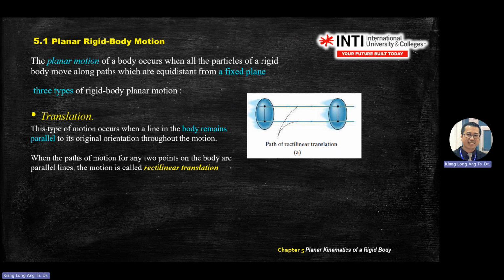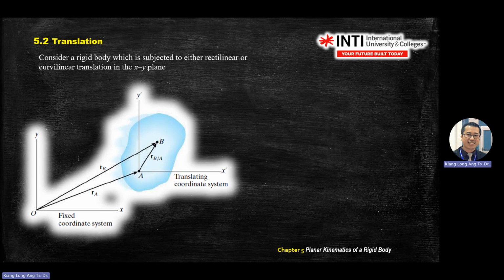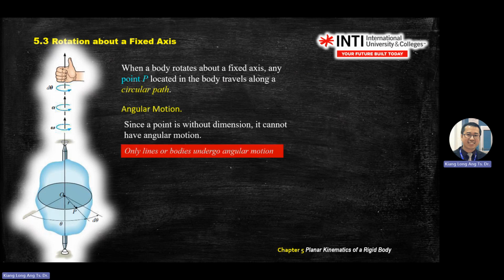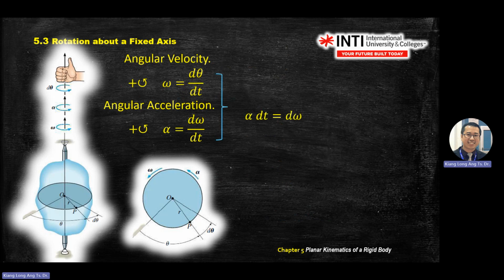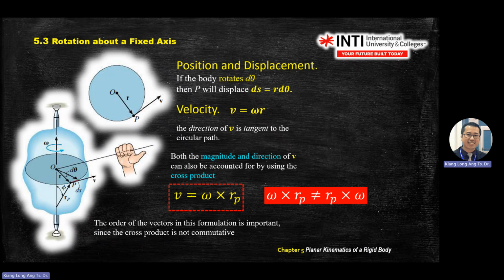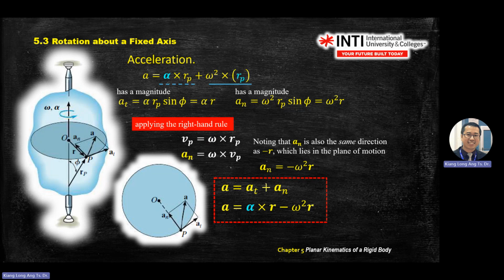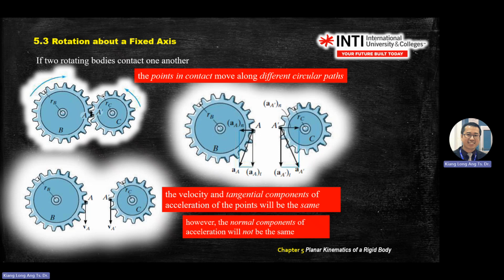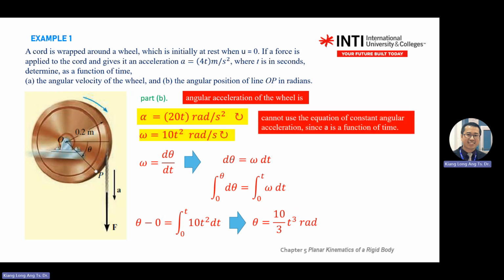Chapter 5a-i Planar Kinematics of a Rigid Body